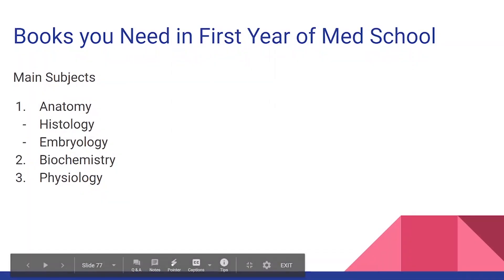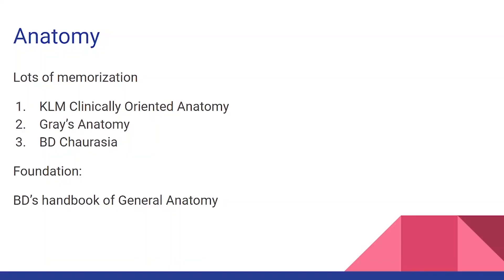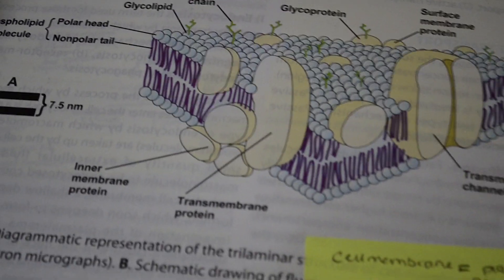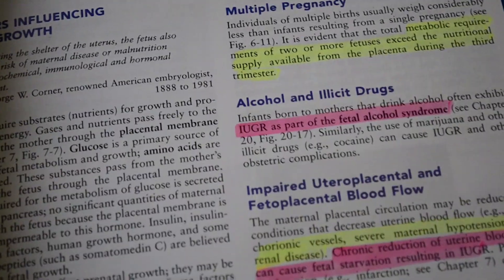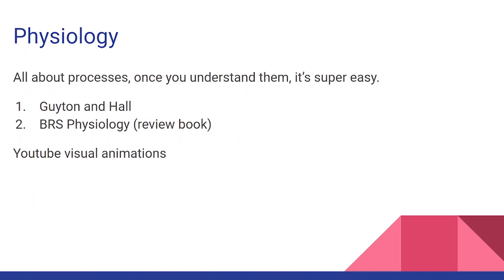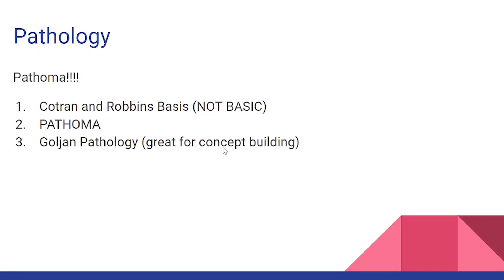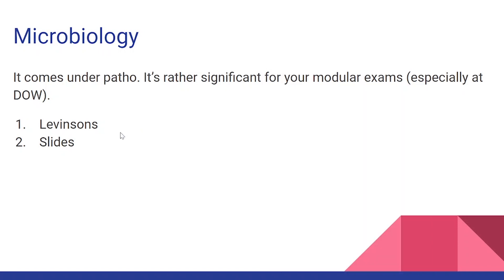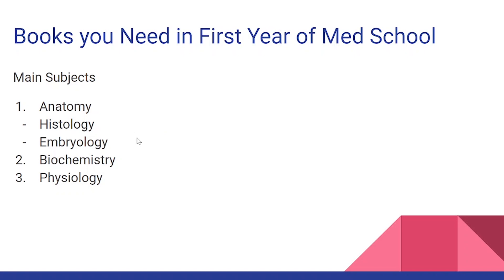ALL THE BOOKS YOU NEED FOR FIRST YEAR MED SCHOOL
Hey all,
Trying to be more consistent with my videos. Thought I'd take the time to tell you guys all about the heavy textbooks in first year med school IN PAKISTAN. As you all know, I go to DMC (Dow Medical College), and we have around 9 subjects (some private colleges have the same), however normally, there are 5 main subjects in first year. I'm still pretty new, and adapting to the new system of med school here. Currently, due to the Corona Virus, everything has been stalled, so it's still foundation module. Oh, btw, med school here works in a modular system (so we do a little bit of every subject). I'm trying different study methods, and using different books to experiment with what works best for me;)
take my advice with a grain of salt, i'm just sharing my opinion and what's been working with me so far :)

The BOOKS I CURRENTLY USE :
Anatomy: KLM Clinically Oriented Anatomy, Netter's Atlas, BD General Anatomy
Physio: Guyton and Hall, and BRS Physio
Patho: Pathoma, and Robbins and Cotrans Basis
Biochem: Lippincott, Fiaq Ahmed, Kaplan USMLE Review (with Dr. Sam Turco Lectures)
Embryo: KLM Embryo, High Yield Embryology, Dr. Najeeb Lectures
Histology: Liaq Hussain, Wheater's Functional Histology, Shotgun Histology on Youtube
Pharma: Lippincott Pharma
Microbio: Levinson's Microbio, Medical Microbio Review by Sharjeel Usmani (local book)